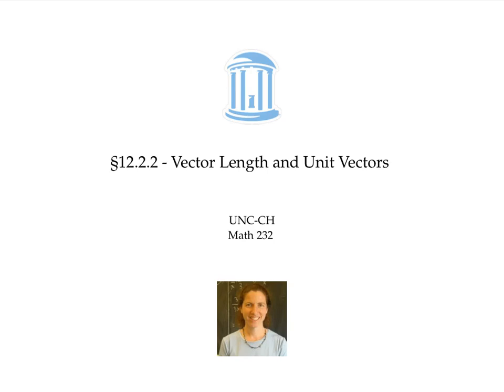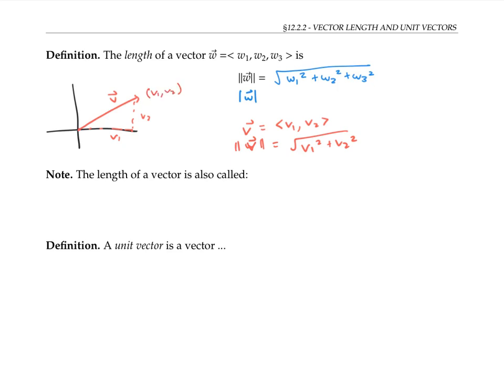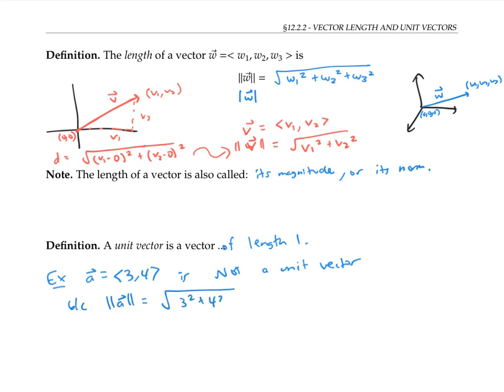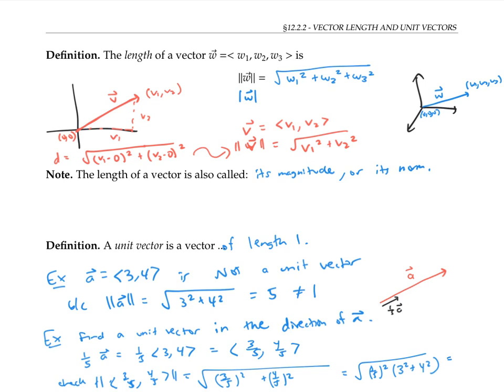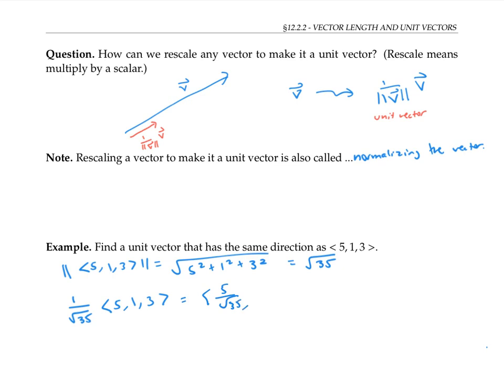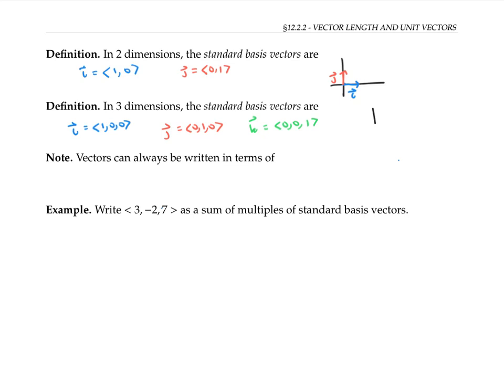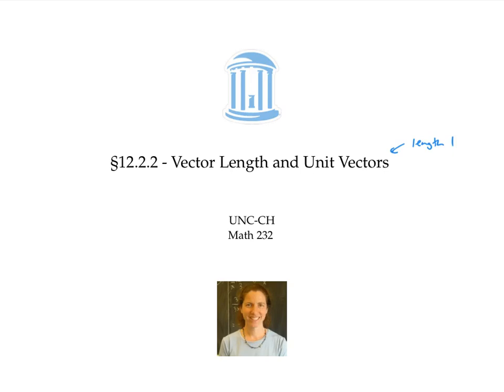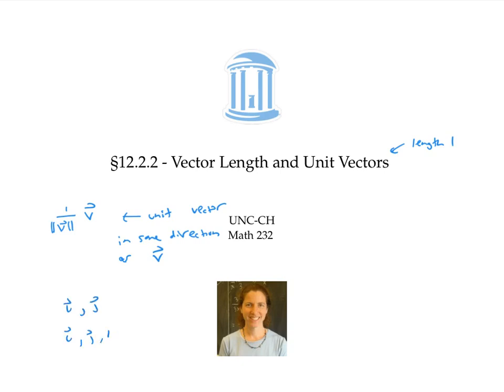Vector Length and Unit Vectors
The length of a vector. Unit vectors and standard basis vectors.